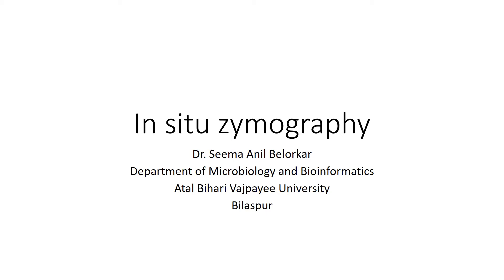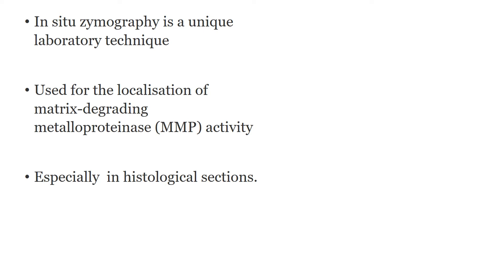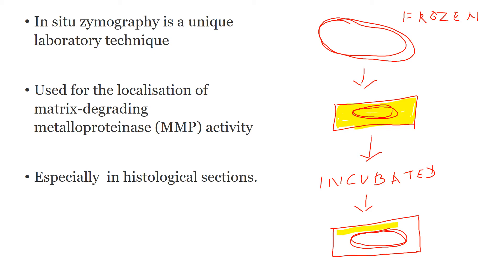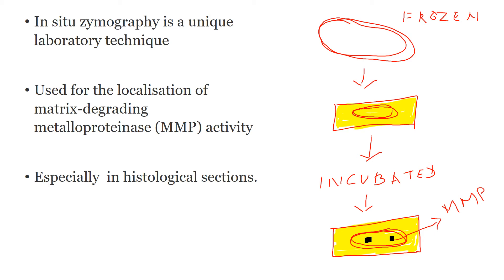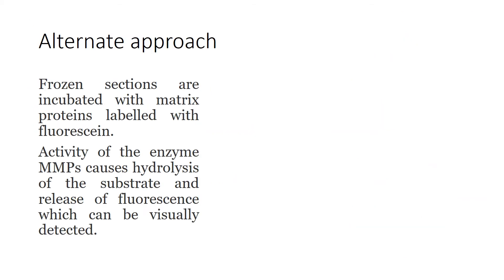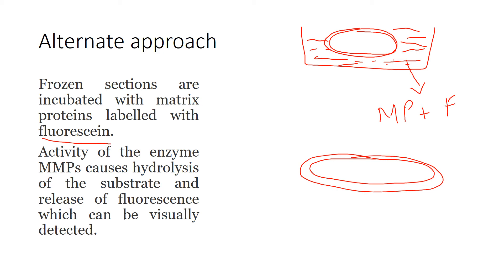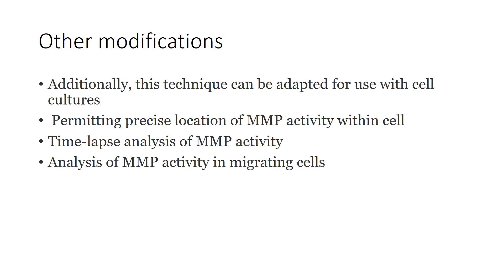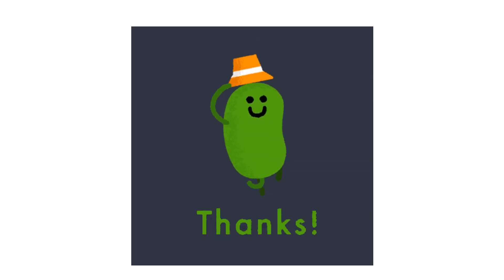Zymography 2 Copy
Types of zymography